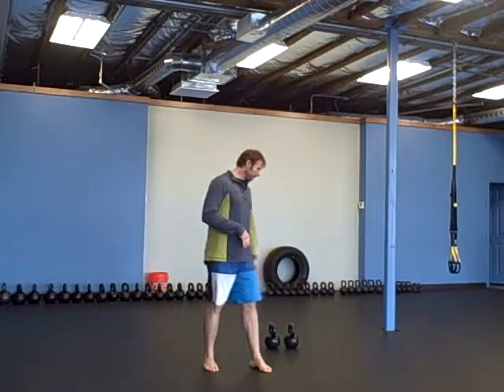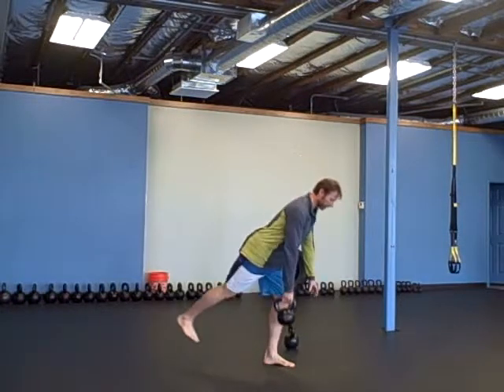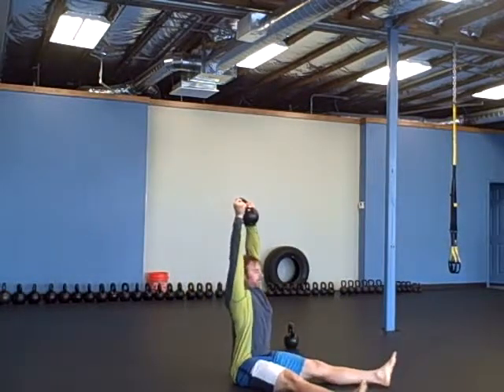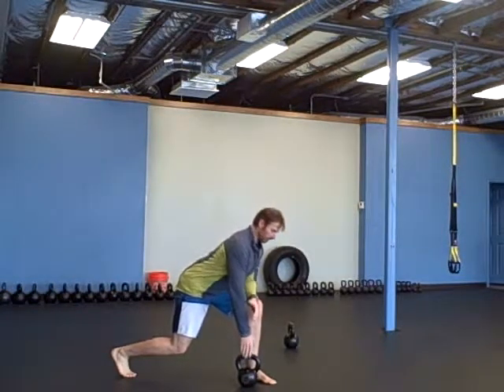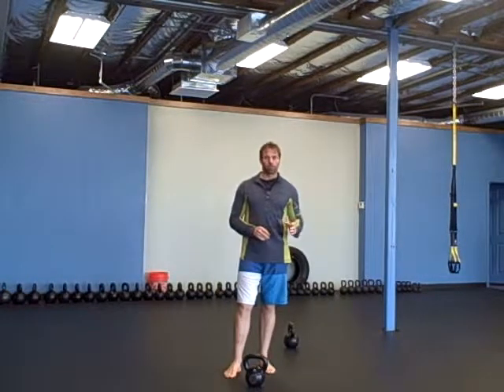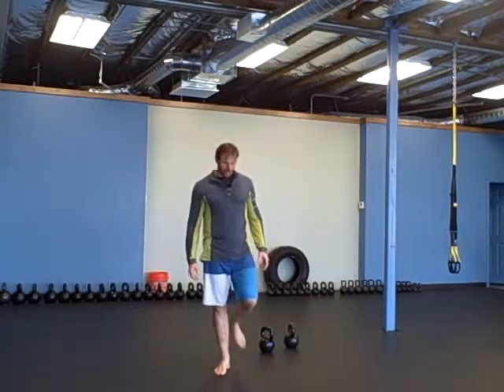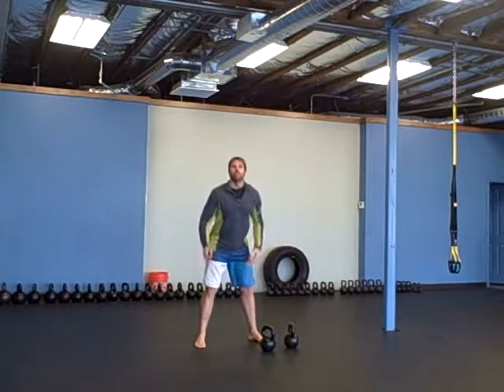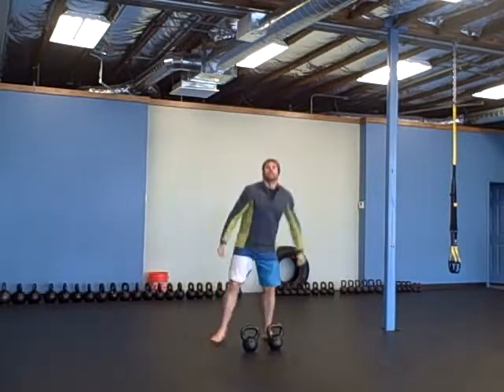Kettlebell Workout 12/3/2012 "Benson"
Workout Description:
Warm-up: 2 rounds
5 One leg dead lift each side
10 get up sit up
10 one arm bent row each side

Skill: pistol practice
Workout: 20-25 minute or 4 rounds
1 pistol each side
30 jump rope
10 snatches each side
60 jump rope
5 clean and squat
90 jump rope